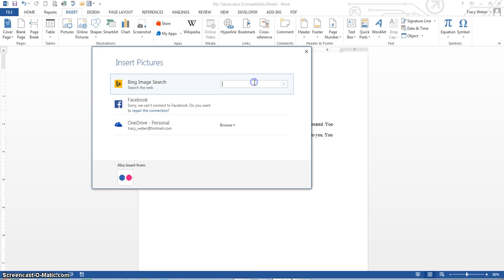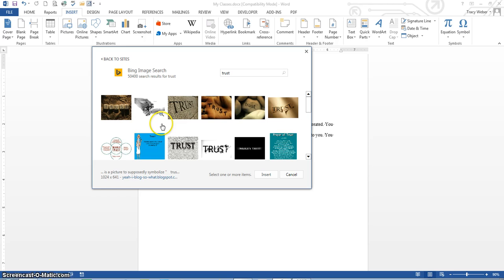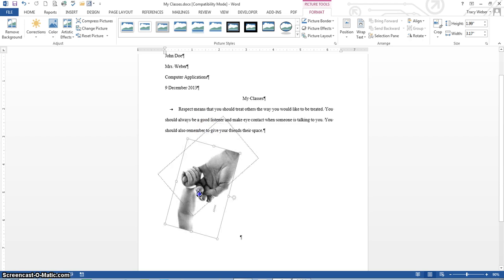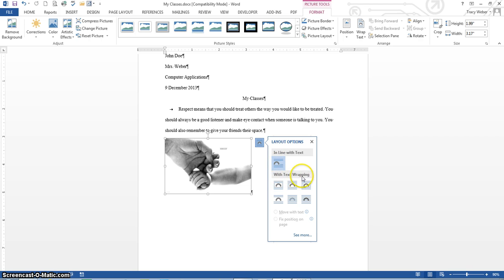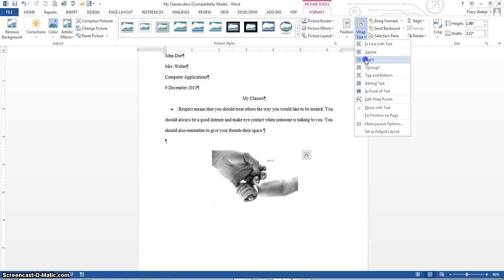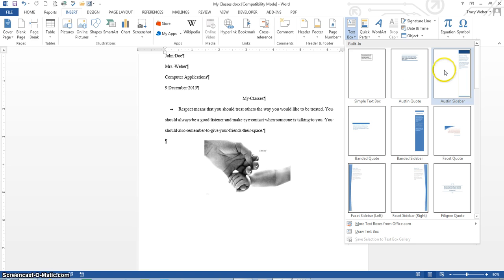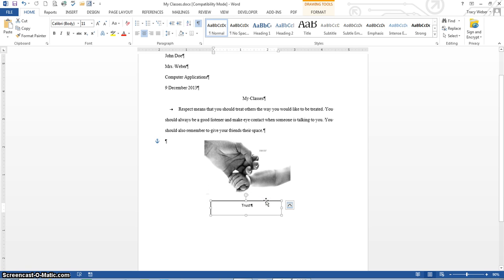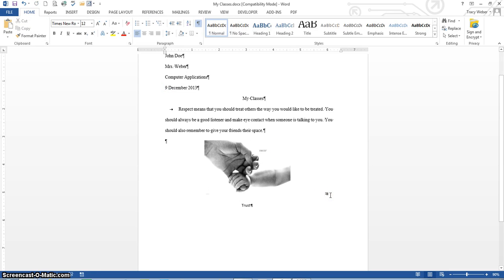Insert Online Picture & Textbox Word 2013